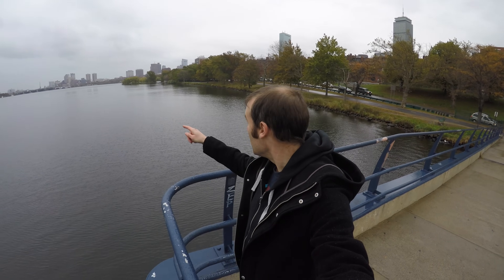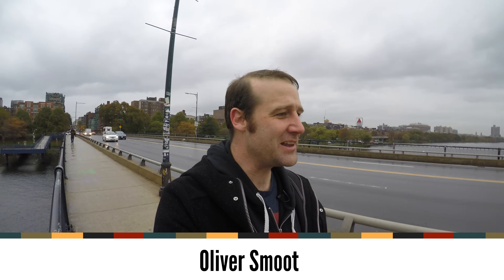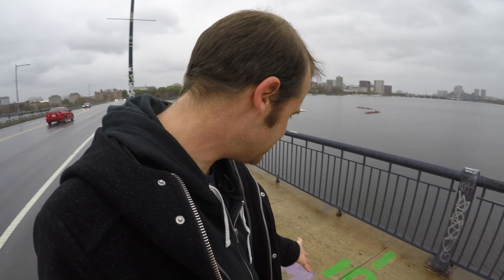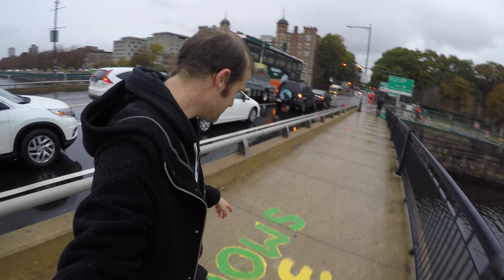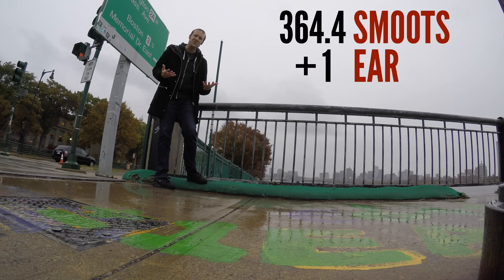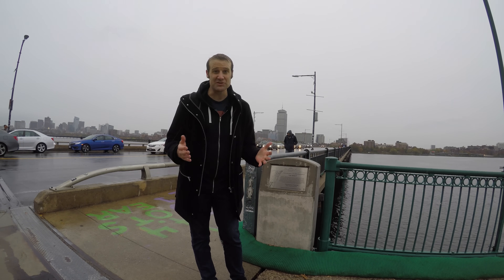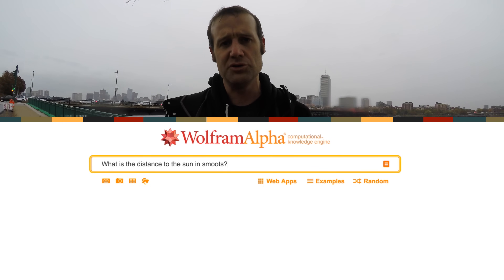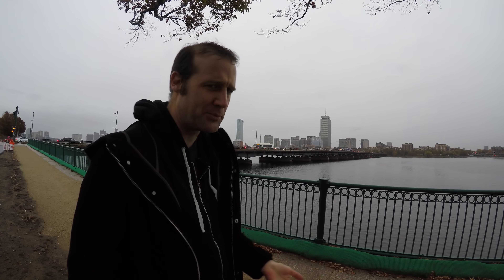The bridge which is measured in smoots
1 smoot = 67 inches = 1.7018 metres

CORRECTIONS:
- I accidentally said the speed of light was 1.672 * 10^8 smoots/second when it is actually 1.762, but thankfully the on-screen number is correct.
- At 3:30 I say "over 400" when I mean "almost 400", first spotted by Ryan Thom.
- Many, many people have pointed-out that I pronounced the Greek letter χ "chi" as 'chai' when it should be 'ki'. I apologise for that, but stand by the way I say ε "epsilon".